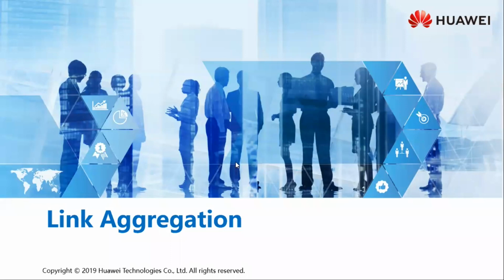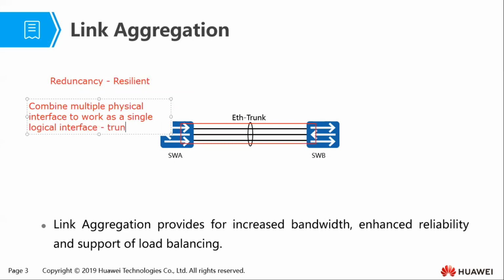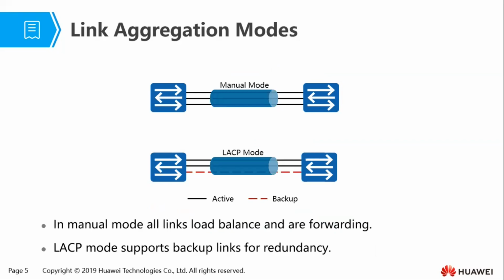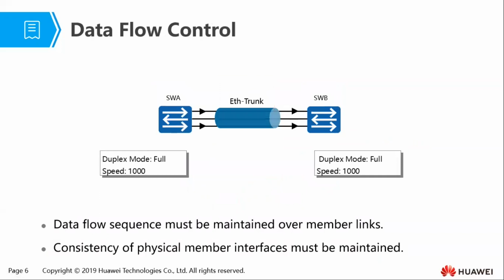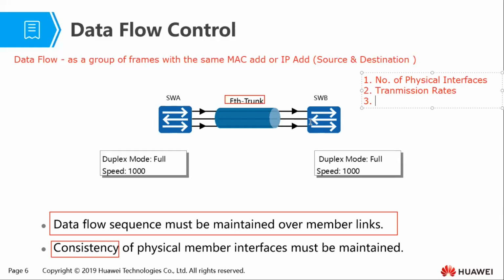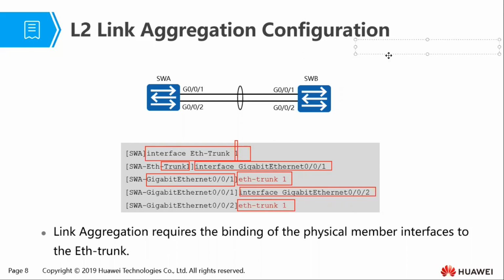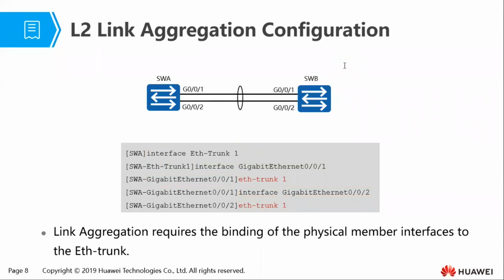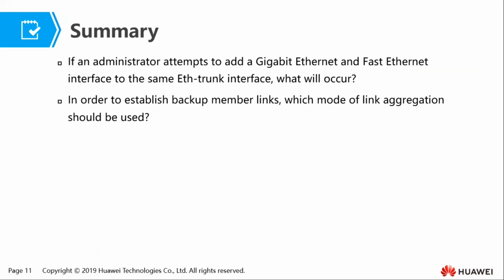Topic 22 Link Aggregation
Foreword
As a means of optimizing the throughput of data, link aggregation enables the binding of multiple physical interfaces into a single logical pipe. This effectively introduces solutions for providing higher utilization of available links, as well as extended resilience in the event that failure of individual links were to occur. Engineers are required to have a clear understanding of the conditions that define the behavior of link aggregation and the skills and knowledge for its application, to ensure effective link aggregation solutions can be applied to enterprise networks.

Objectives
Upon completion of this section, you will be able to:
- Explain the use of link aggregation in the enterprise network.
- Describe the various forms of link aggregation supported.
- Configure link aggregation solutions.

Thanks to Huawei ICT Academy Kenya Team, Suki & Michael, for the support and the Global Huawei ICT Academy for giving us a chance to train live online using their tools.